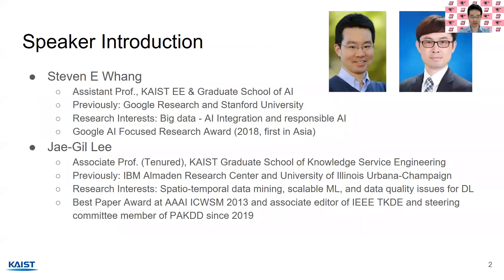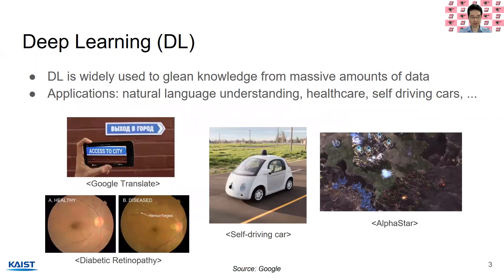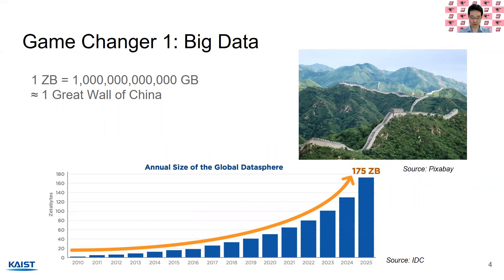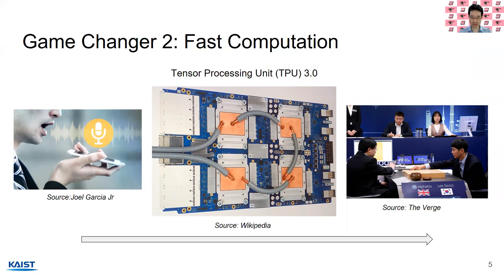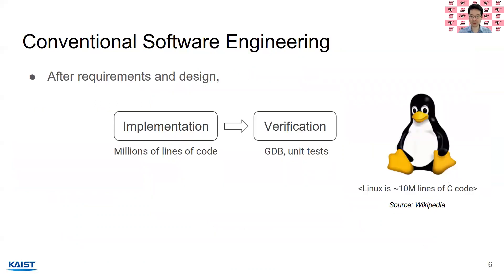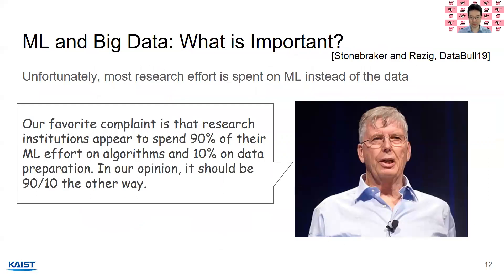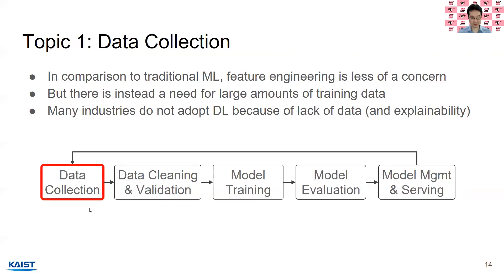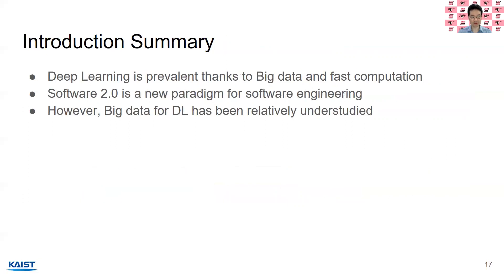Data Collection and Quality Challenges for Deep Learning (VLDB 2020 Tutorial Part.01)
Steven Euijong Whang and Jae-Gil Lee, "Data Collection and Quality Challenges for Deep Learning", PVLDB, 13(12): 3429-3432, 2020

Software 2.0 refers to the fundamental shift in software engineering where using machine learning becomes the new norm in software with the availability of big data and computing infrastructure. As a result, many software engineering practices need to be rethought from scratch where data becomes a first-class citizen, on par with code. It is well known that 80–90% of the time for machine learning development is spent on data preparation. Also, even the best machine learning algorithms cannot perform well without good data or at least handling biased and dirty data during model training. In this tutorial, we focus on data collection and quality challenges that frequently occur in deep learning applications. Compared to traditional machine learning, there is less need for feature engineering, but more need for significant amounts of data. We thus go through state-of-the-art data collection techniques for machine learning. Then, we cover data validation and cleaning techniques for improving data quality. Even if the data is still problematic, hope is not lost, and we cover fair and robust training techniques for handling data bias and errors. We believe that the data management community is well poised to lead the research in these directions. The presenters have extensive experience in developing machine learning platforms and publishing papers in top-tier database, data mining, and machine learning venues.